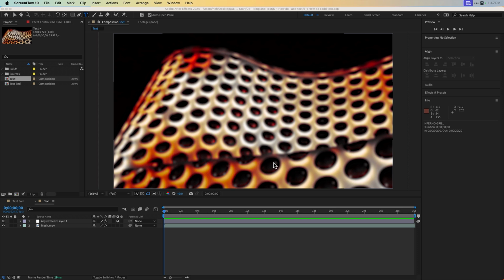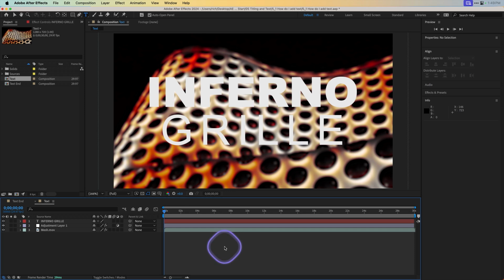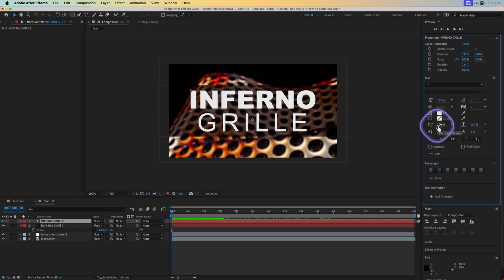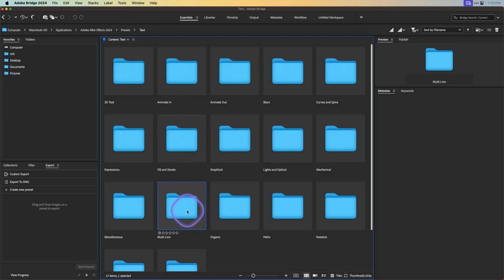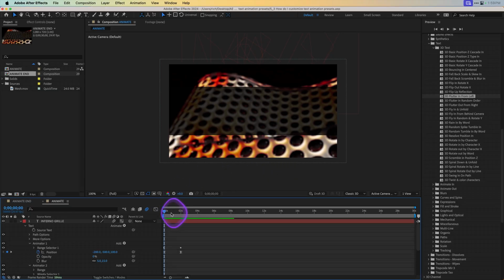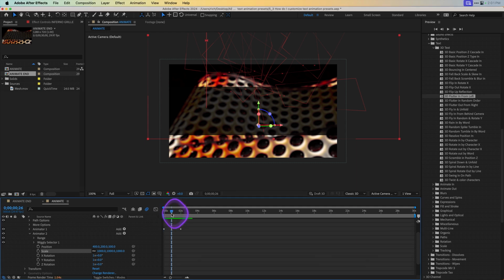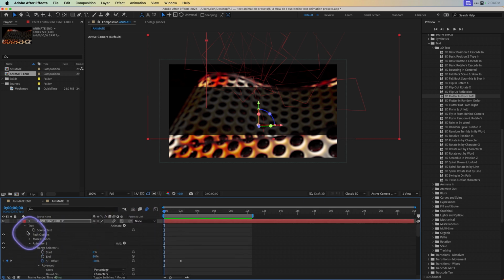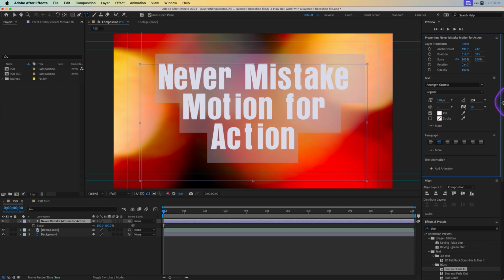Getting Started with Adobe After Effects – Part 5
Enhance your Adobe After Effects skills with this step-by-step tutorial on adding and animating text. Learn how to create professional-looking text layers, customize fonts, and adjust alignment for perfect designs. Discover advanced text animation techniques using presets, keyframes, and motion blur to achieve dynamic effects. Explore seamless integration with Photoshop, including editable text import for more creative possibilities. Perfect for designers, video editors, and motion graphic artists, this tutorial covers everything from basic text adjustments to cinematic animations. Watch now and take your After Effects projects to the next level!